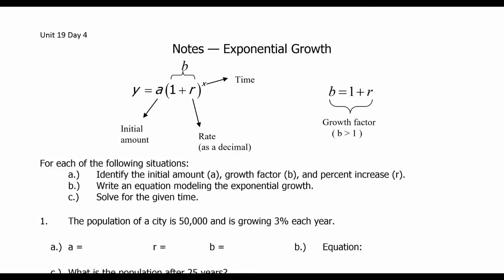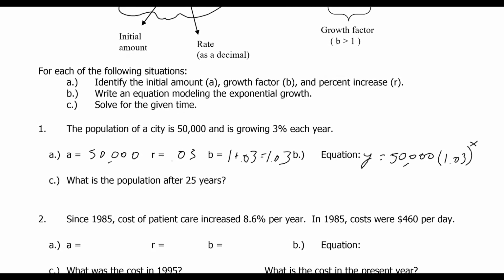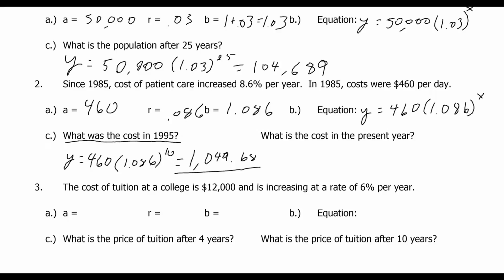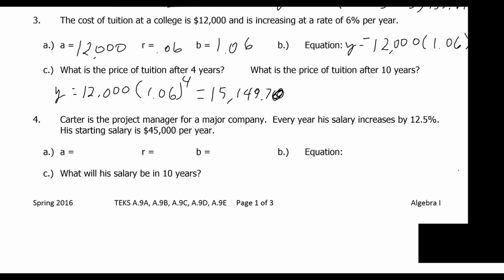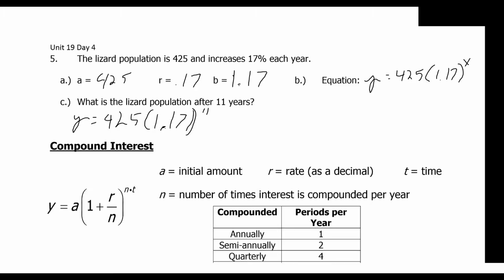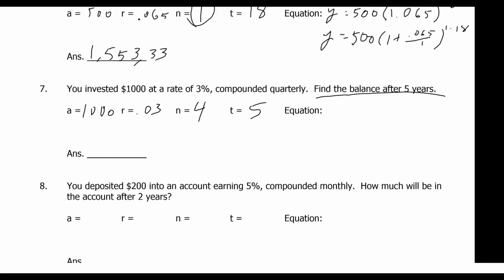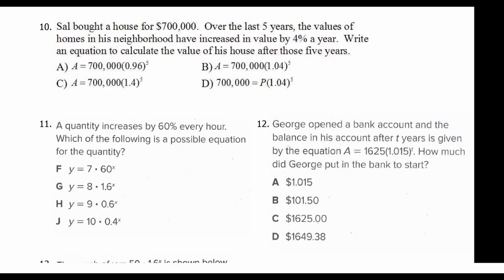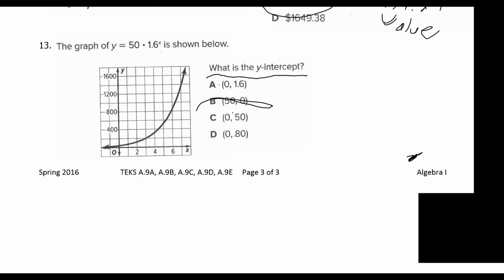19-4 exponential growth